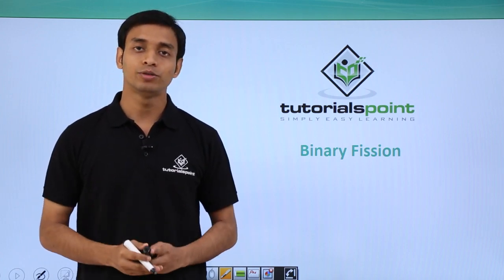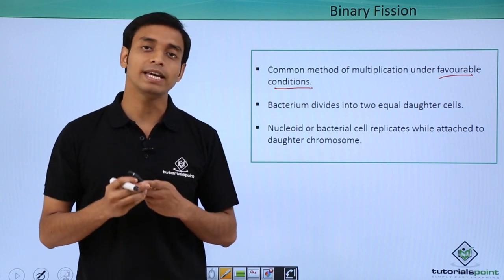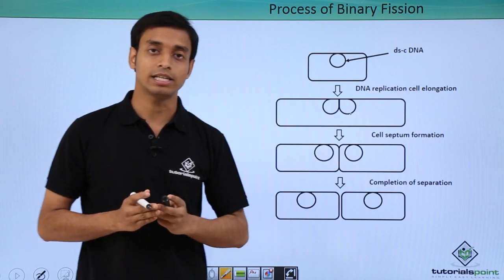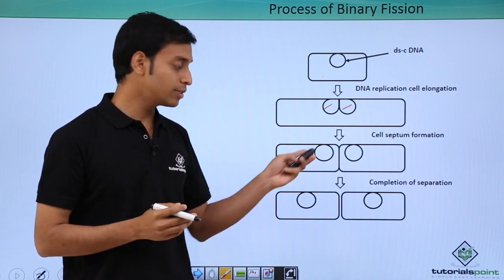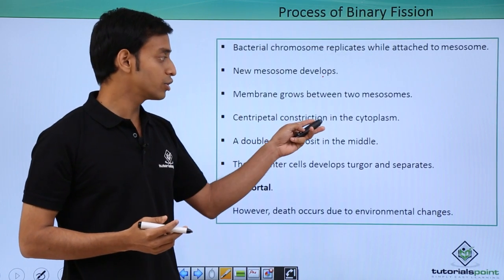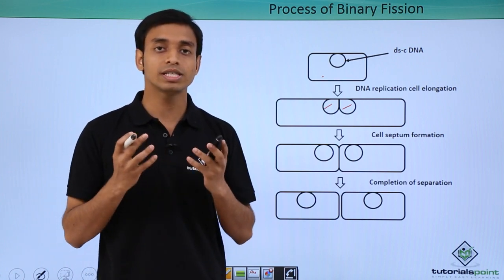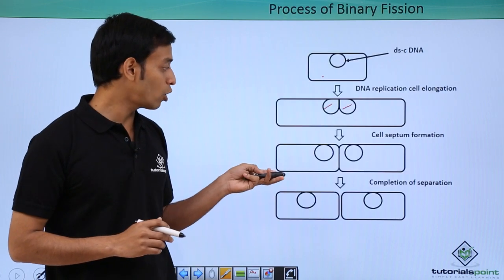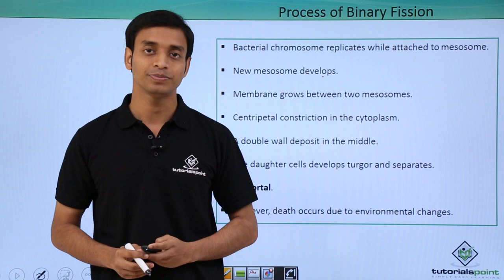Class 11th – Kingdom Monera Reproduction - Binary Fission | Tutorials Point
Kingdom Monera Reproduction - Binary Fission